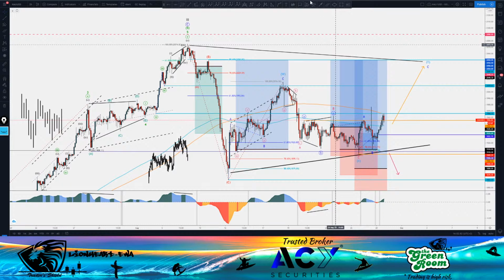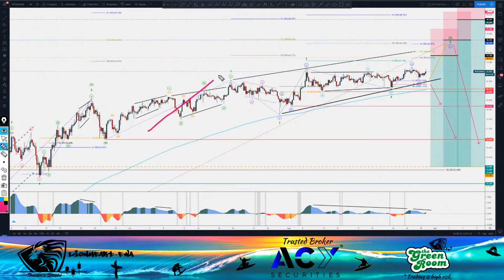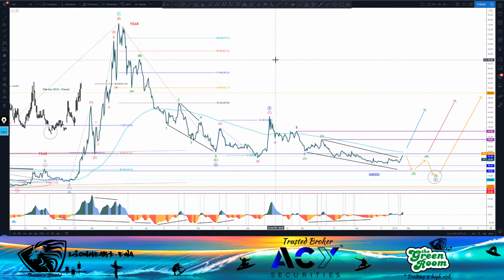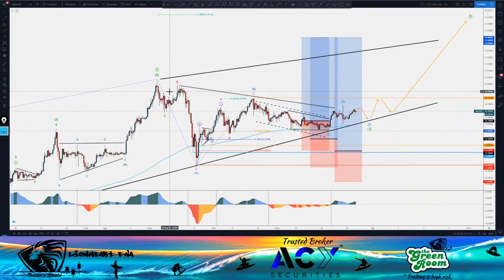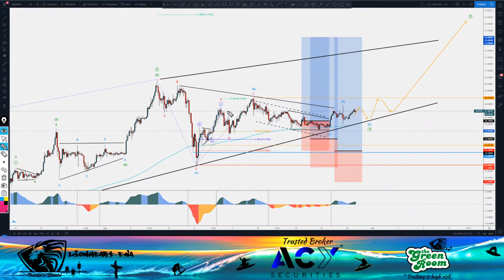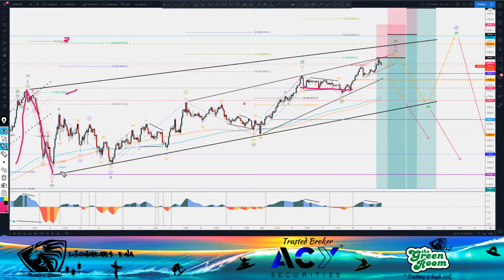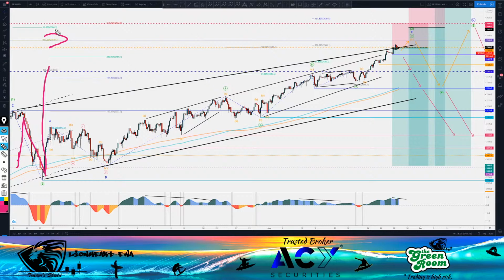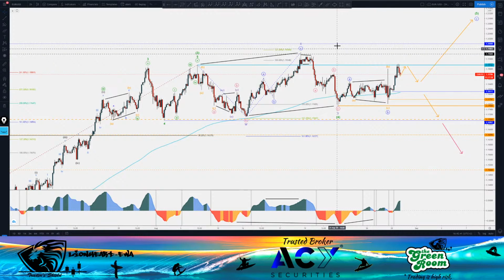Elliott Wave Dose | Live Session | Lionheart-EWA (28-Aug-2020)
The ElliottWave Dose is a Live Streaming show, in which Richard is displaying his TechnicalAnalysis skills.
Trading opportunities are shared and discussed, according to the WaveCounts.
Richard is covering Forex, Metals, Indices, Crypto.

Skype:
live:lionheartewa